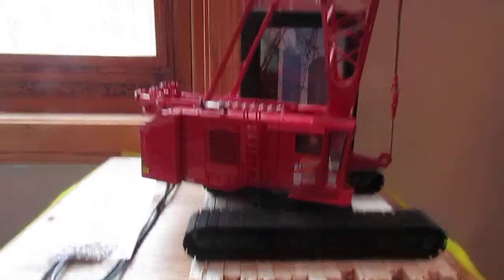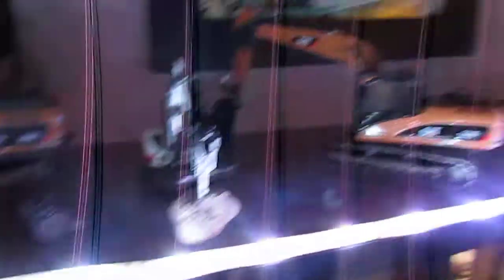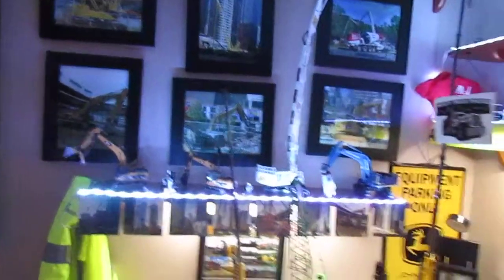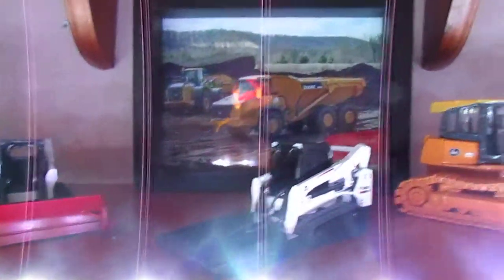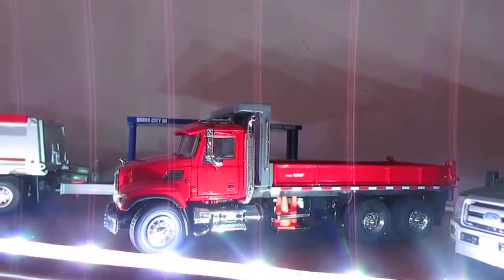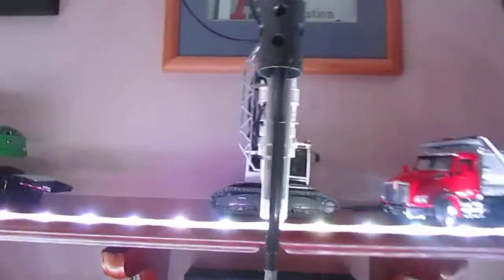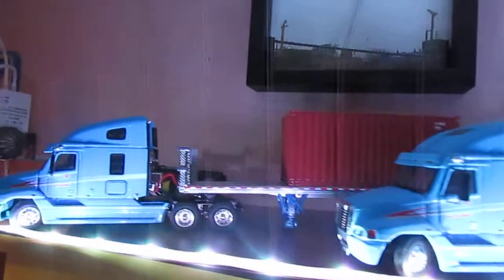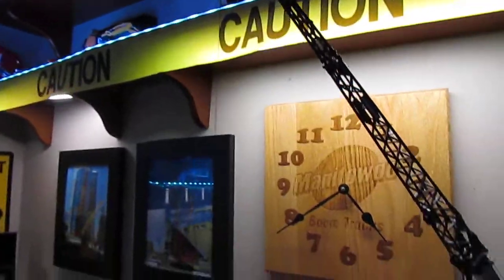Collection Update! 2/25/16